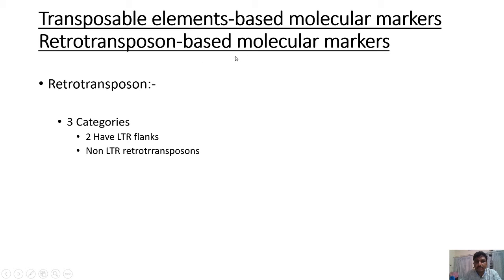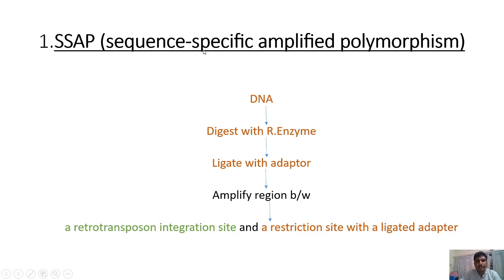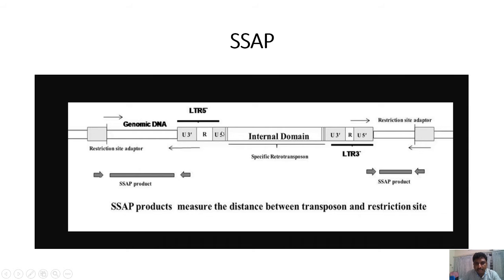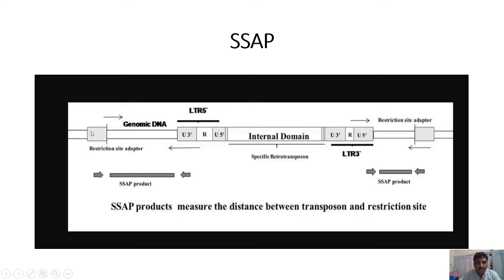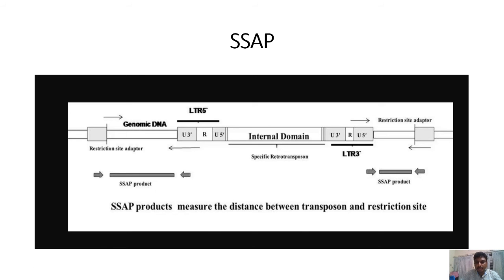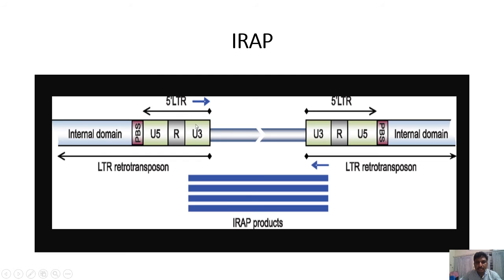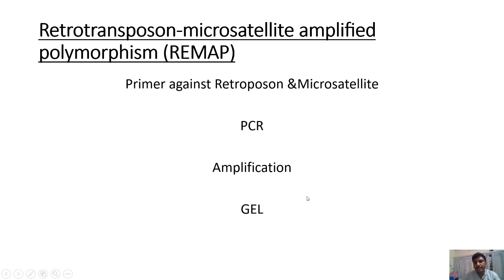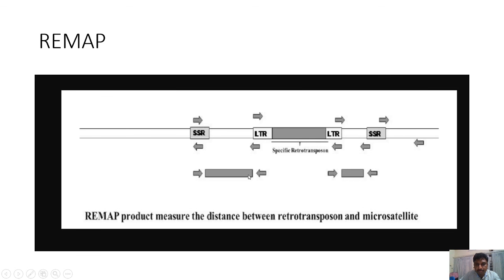Transposon based markers